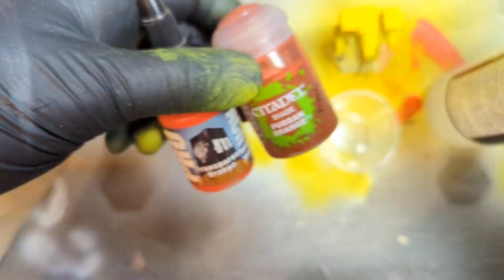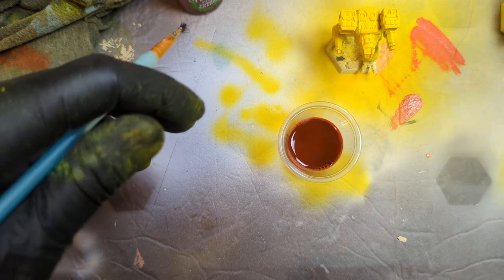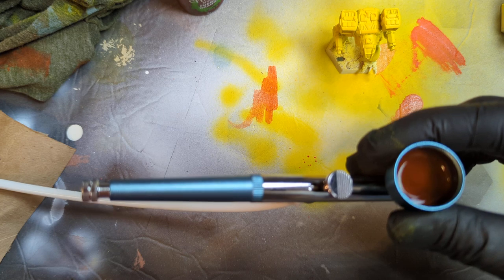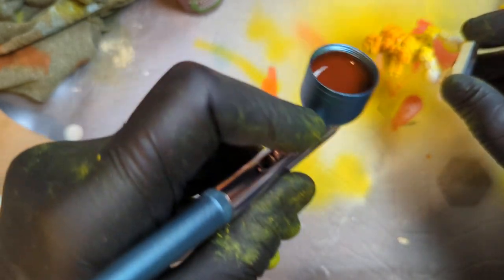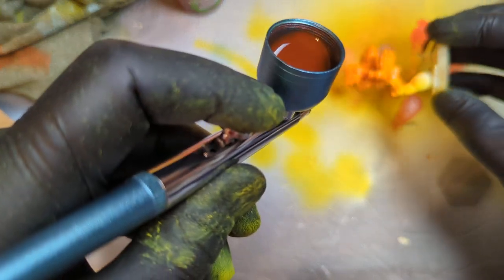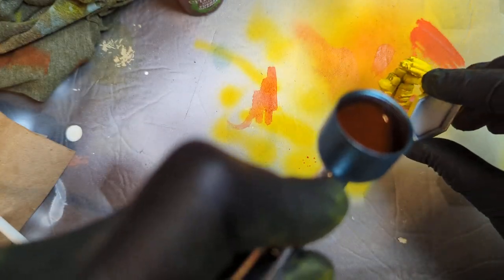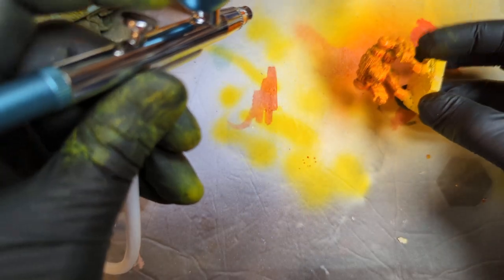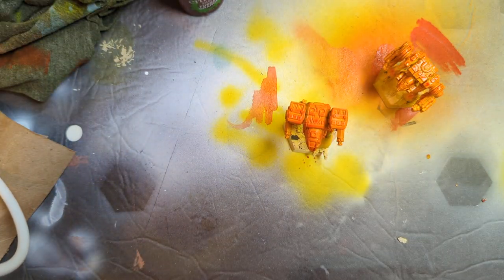Airbrush Orange Ink 🧡 Battletech Miniatures Painting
Here is a little demo shooting orange ink wash through the airbrush and getting a nice glaze coat on your battletech miniatures. They will be sprayed with orange ink a second time I think jus tot make sure it has good coverage. Will eventually be the tiger stripe camo and or cheetos clan
Maxton Black Paint Brush Set

Grab some new paint brushes for you or your friends. Sold thousands of them over 5 Kickstarters!!!

Ghost DryBrush

Thank you for checking out the dry brush set. The is is perfect for miniature painting and terrain. 3 different sizes to cover all your needs.

ColorShot Spray Paint
Skull Cup
GHOST PAINTBRUSH SET
GhosTiny Ultra Detail Paint Brush Set
Ghost Precision Cutters

3D Printer MARS 2 PRO